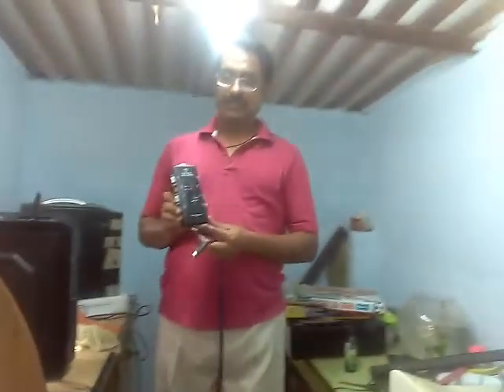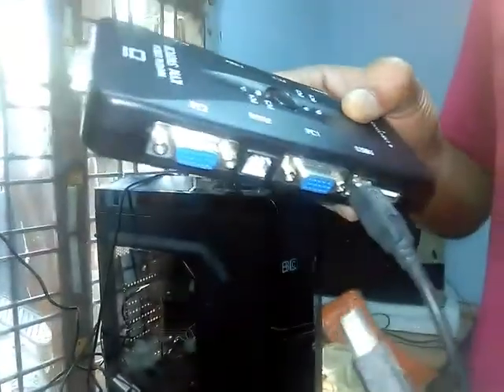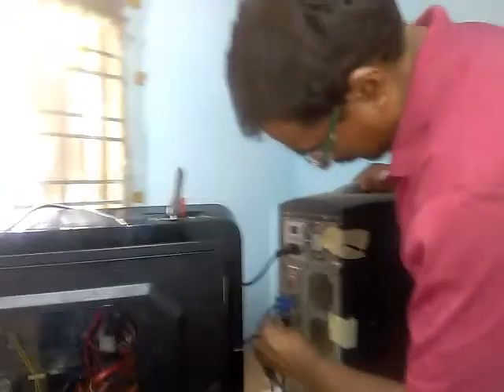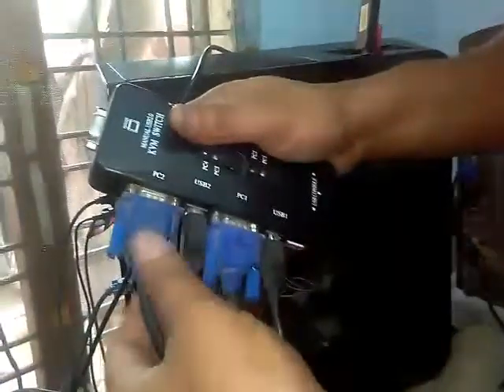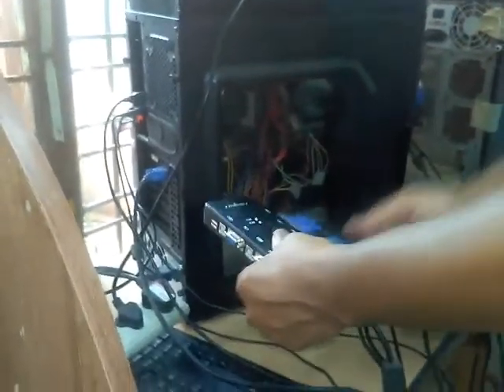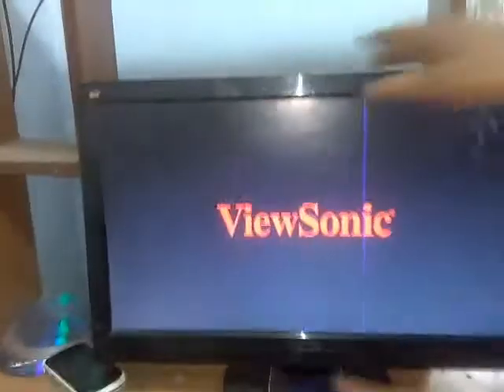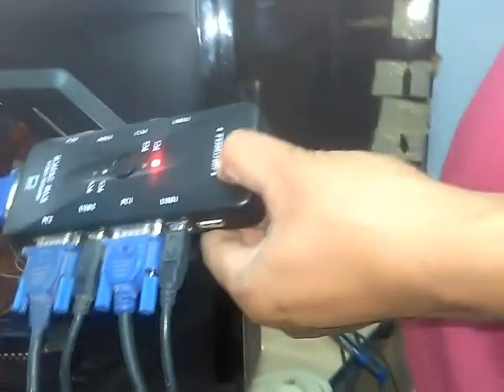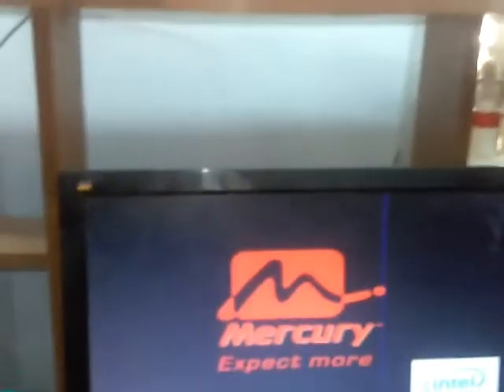How to connect KVM switch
In these video iam going to show how to connect KVM switch